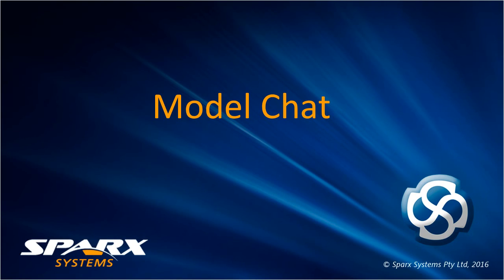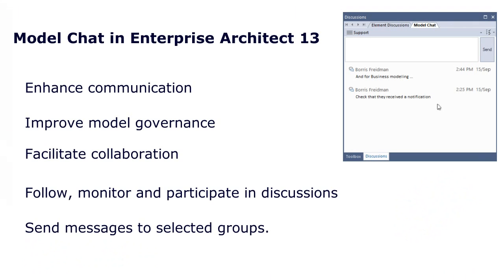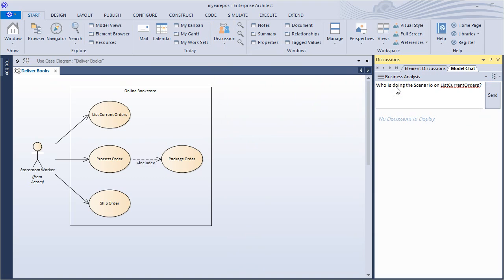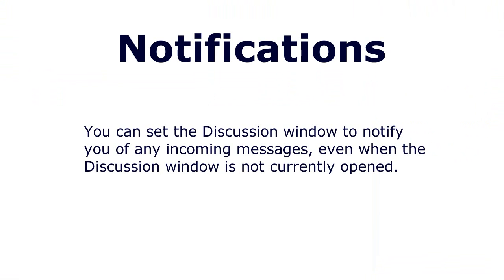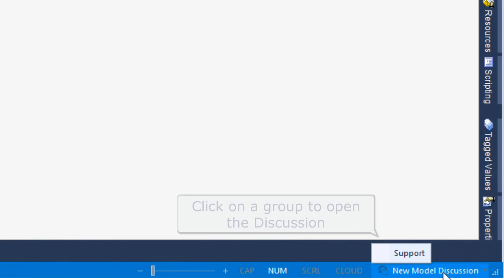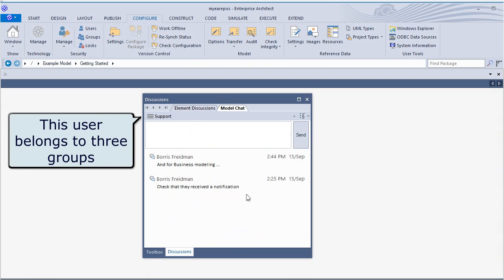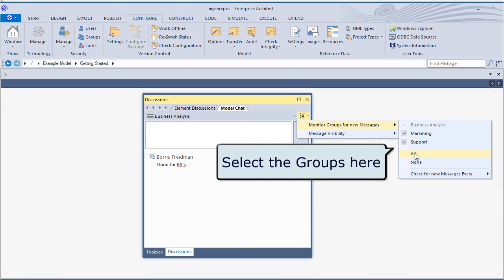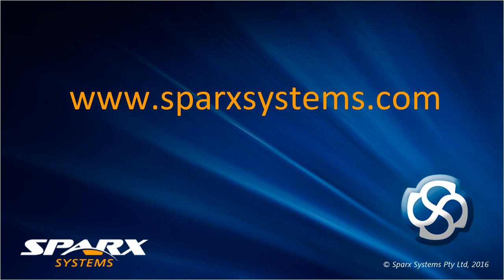Model Chat In Enterprise Architect 13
The Discussions window provides the facility of following and participating in quick conversations on a point of interest, with members of a selected user group. The user groups are those defined in User Security.
Each initial comment or response is a separate message, listed in the Discussion Window's 'Model Chat' tab in date/time order, with the most recent message at the top of the list. The messages are independent of the currently selected model object and the full list displays whenever the user group is selected in the 'Model Chat' tab. As the messages are independent of any model object, they do not appear in the 'Discussion Review' tab (Manage Discussions) or 'Recent Discussions' report (which are element-based).
You can filter the messages by the time interval prior to today, and you can set up a check to notify you when new messages are posted by members of one or more user groups.